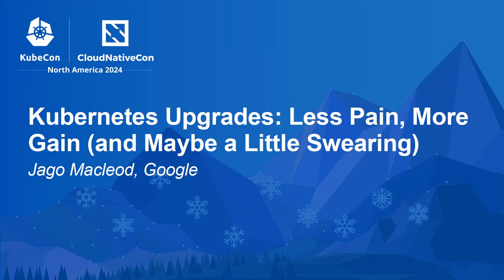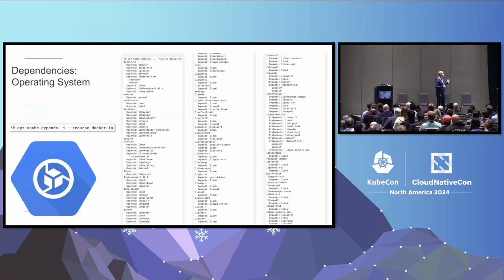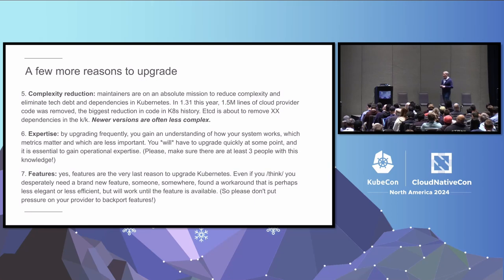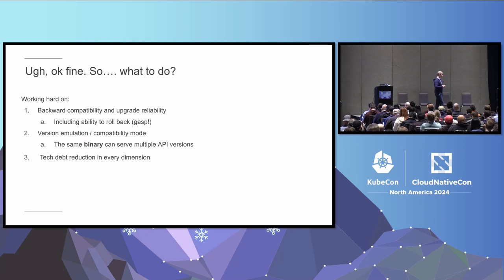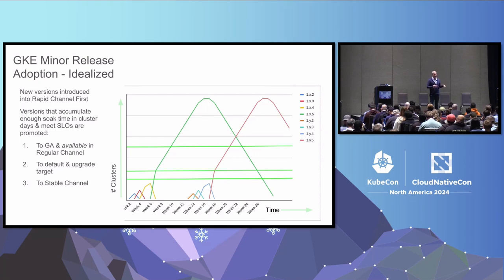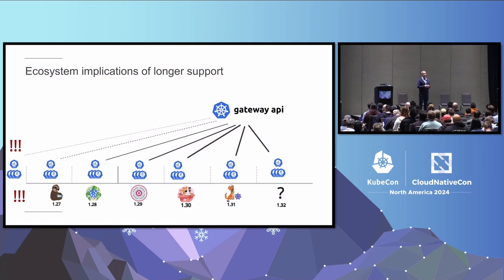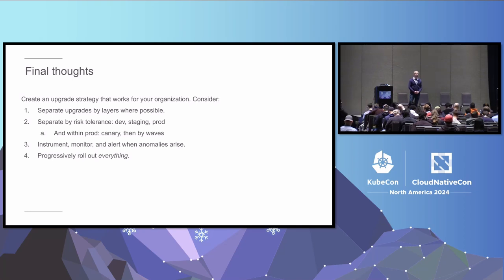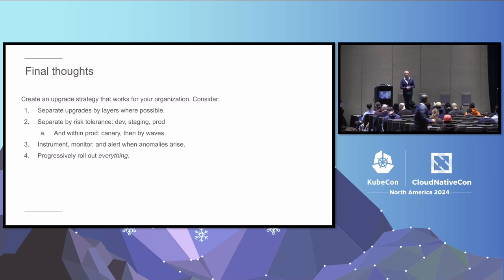Kubernetes Upgrades: Less Pain, More Gain (and Maybe a Little Swearing) - Jago Macleod, Google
Kubernetes upgrades are a major pain point for many users, often due to the complexity of managing multiple, independently versioned components. This talk will delve into the strategies and best practices for minimizing disruption and maximizing success during Kubernetes upgrades. We'll explore: - Common pitfalls and challenges faced during upgrades - Practical tips for smoother, more reliable upgrade processes - The risks of relying solely on Long Term Support (LTS) versions - Improving upgrade reliability for all Kubernetes users, regardless of their chosen platform Led by the head of both OSS Kubernetes and GKE Release and Upgrades at Google, this talk will provide valuable insights and actionable advice for anyone looking to create a sustainable and successful upgrade strategy. Whether you're a seasoned Kubernetes veteran or just getting started, this session will equip you with the knowledge and tools to navigate the complex landscape of Kubernetes upgrades.